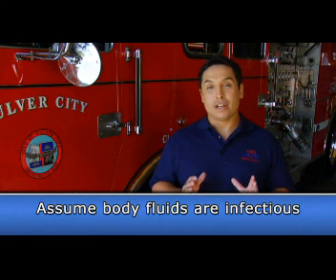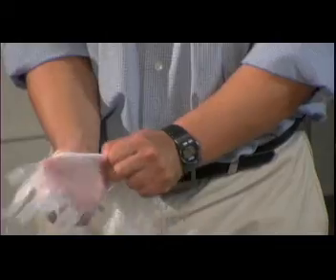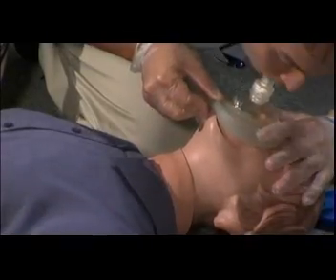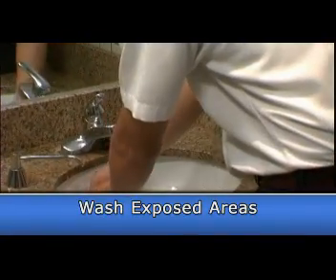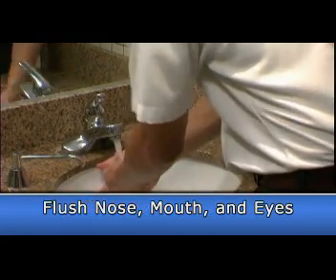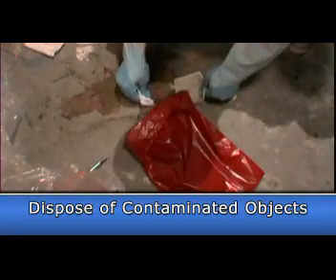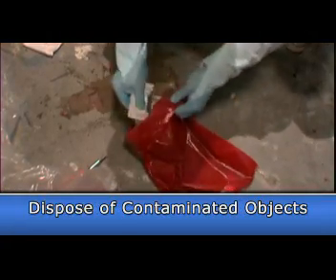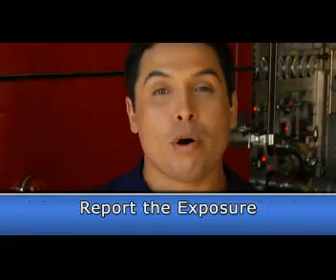bloodborne pathogens chapter 3